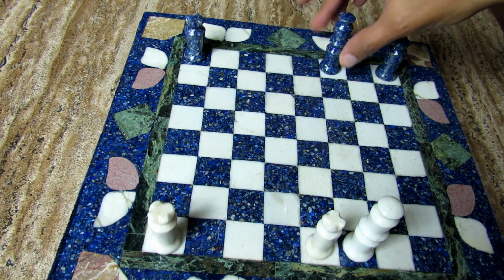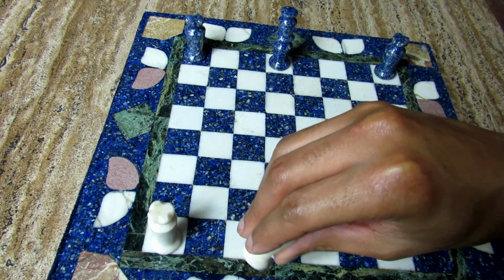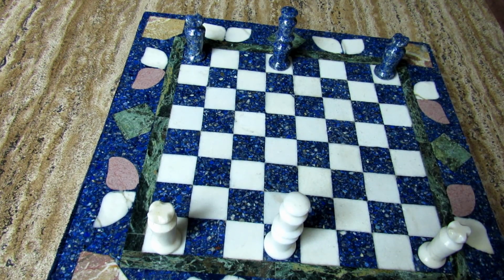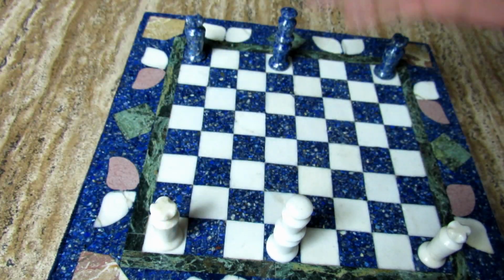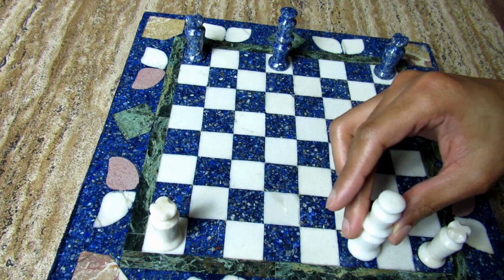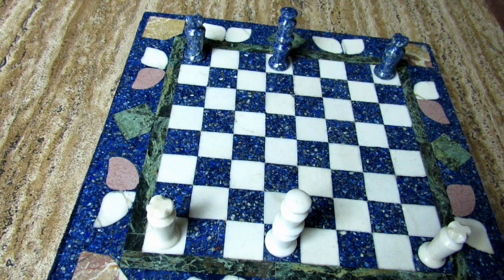Simple Chess Tutorial 8/11 ♟ Castling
This is a simple chess tutorial to get you started in this fun game. In this lesson, we learn how to use the rook and king in a special move called castling.
이것은이 재미있는 게임에서 시작하도록 간단한 체스 튜토리얼입니다. 이과에서 우리는 성 (castling)이라는 특별한 움직임에서 루크와 킹을 사용하는 법을 배웁니다.
これはあなたがこの楽しいゲームを始められるようにするための簡単なチェスのチュートリアルです。 このレッスンでは、ルークとキングをキャスティングという特別な動きで使う方法を学びます。
Este é um simples tutorial de xadrez para você começar neste divertido jogo. Nesta lição, aprendemos a usar a torre e o rei em um movimento especial chamado roque.
Dies ist ein einfaches Schach-Tutorial, mit dem Sie in dieses lustige Spiel einsteigen können. In dieser Lektion lernen wir, wie man den Turm und den König in einem speziellen Zug benutzt, der als Rochade bezeichnet wird.
Ceci est un simple tutoriel d’échecs pour vous aider à vous lancer dans ce jeu amusant. Dans cette leçon, nous apprenons à utiliser la tour et le roi dans un mouvement spécial appelé castling.
यह आपको इस मजेदार गेम में आरंभ करने के लिए एक सरल शतरंज ट्यूटोरियल है। इस पाठ में, हम सीखते हैं कि किश्ती नामक एक विशेष चाल में किश्ती और राजा का उपयोग कैसे किया जाए।
這是一個簡單的國際象棋教程，讓您開始這個有趣的遊戲。 在本課中，我們將學習如何在一個叫做castling的特殊動作中使用車和王。
Это простое учебное пособие по шахматам, с которого можно начать в этой веселой игре. На этом уроке мы узнаем, как использовать ладью и короля в специальном движении, которое называется рокировка.
Este es un sencillo tutorial de ajedrez para que comiences en este divertido juego. En esta lección, aprendemos a usar la torre y el rey en un movimiento especial llamado enroque.

“The thief cometh not, but for to steal, and to kill, and to destroy: I am come that they might have life, and that they might have it more abundantly.”  (-John 10:10, Bible.)

James.
Inspiration House Network ™ | ihn

СПАСИБО!
谢谢！
¡GRACIAS
धन्यवाद!
DANKE!
JE VOUS REMERCIE!
OBRIGADO!
!תודה
ありがとうございました！
고맙습니다!

hdjr2

COPYRIGHT (©) 2019 ~ HDJRII, THI\CGG, &/or Respective Rights Holders.
All Music Licensed By ASCAP or YouTube Music.